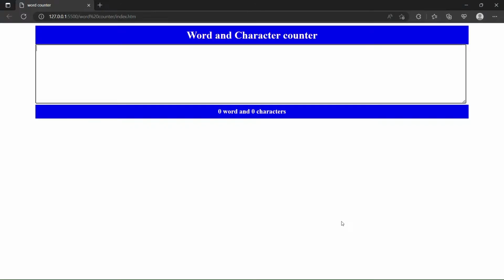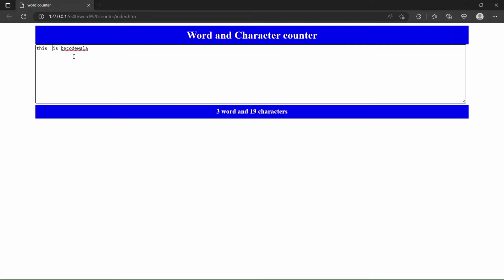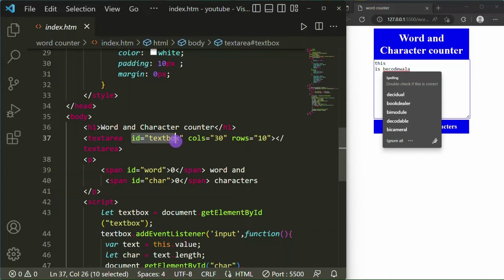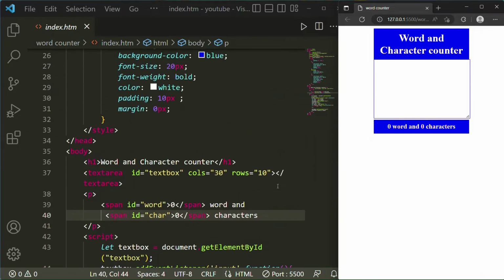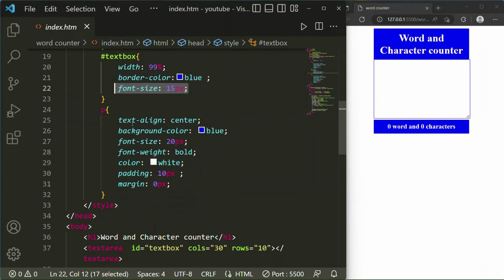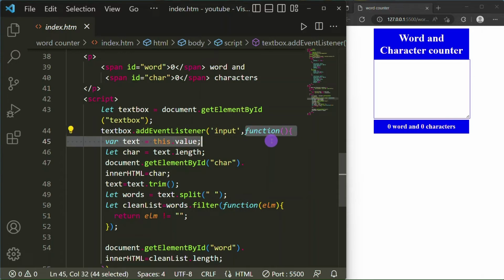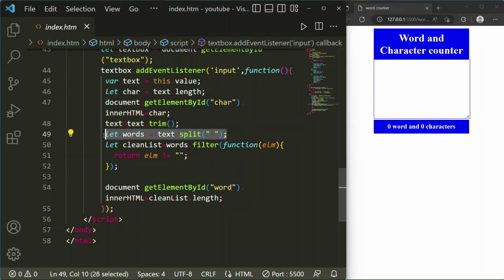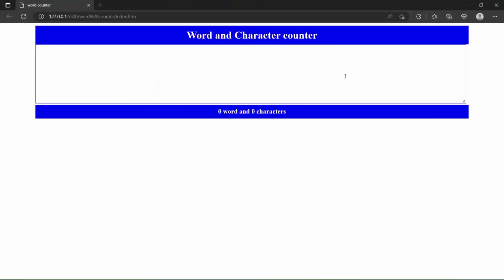🔥HOW TO MAKE WORDS AND CHARACTERS COUNTER USING HTML CSS AND JAVASCRIPT? 🔥@becodewala